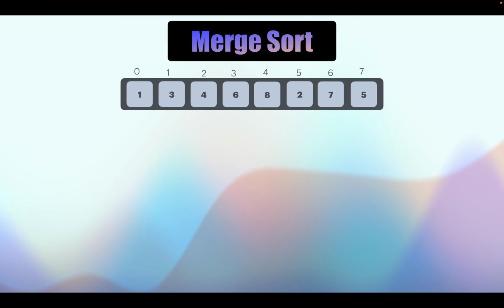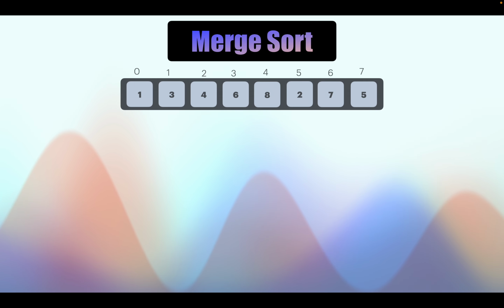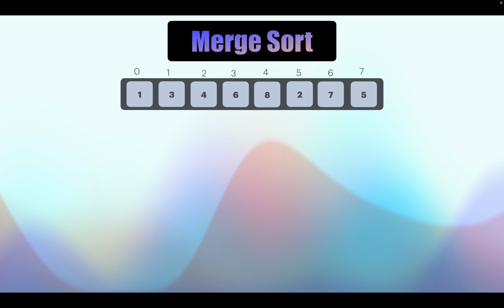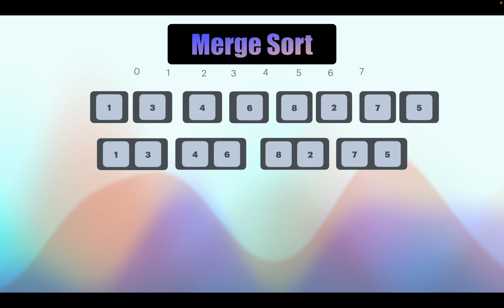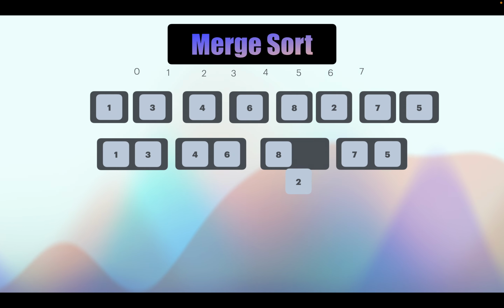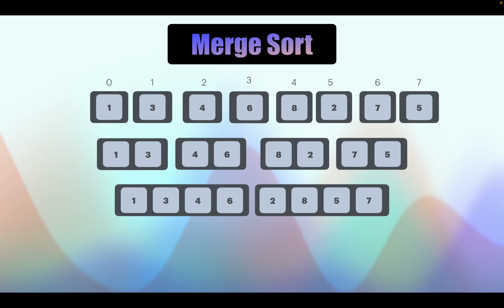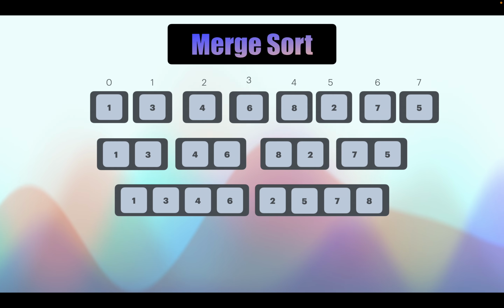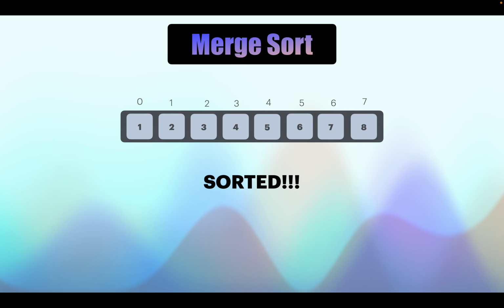Merge Sort, Sorting Algorithm